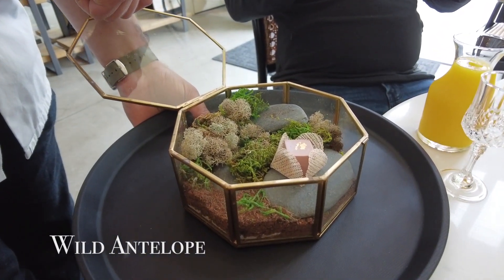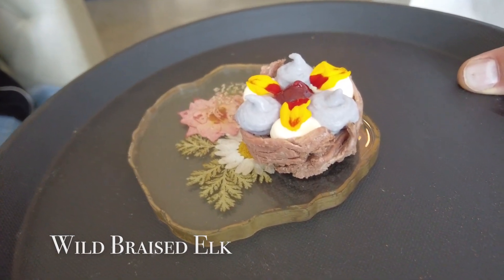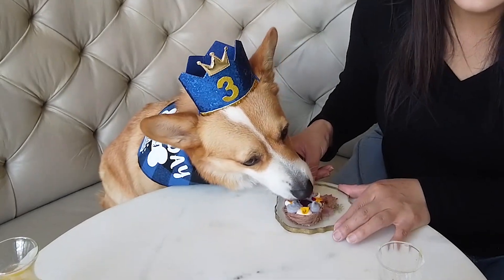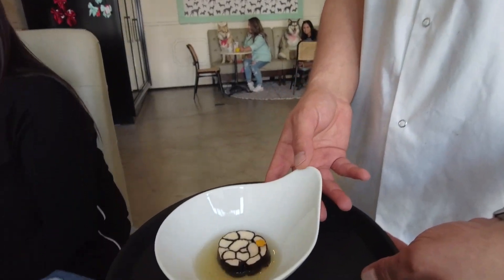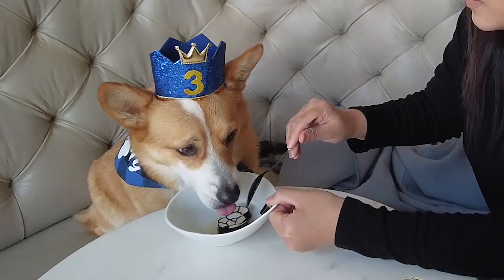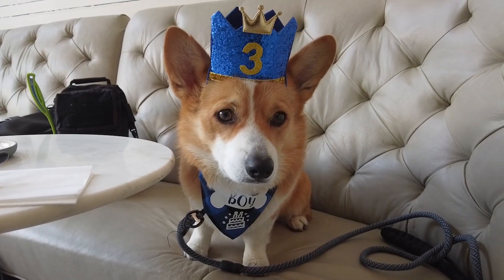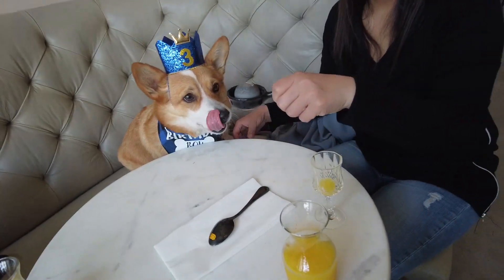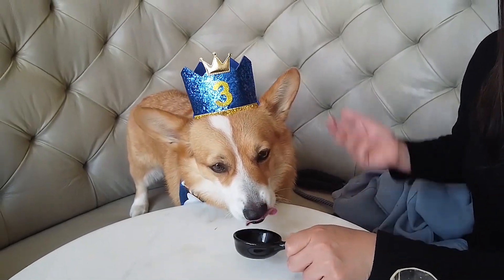Bowser's 3rd Birthday | Dogue, Fine-Dining for Dogs!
Happy 3rd birthday, Bowser! This year, we treated Bowser to a 4-course chef's tasting menu at Dogue, Bone Appétit Cafe in San Francisco. Dogue offers a selection of pastries made in-house with recipes, and on Sunday, they are a fine-dining restaurant exclusively for dogs.